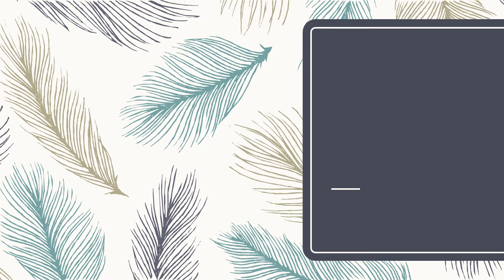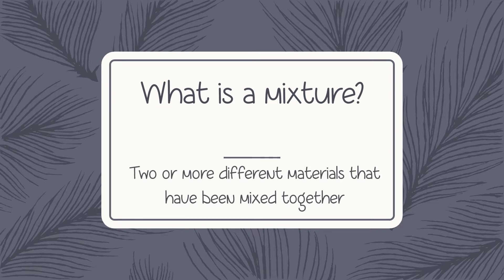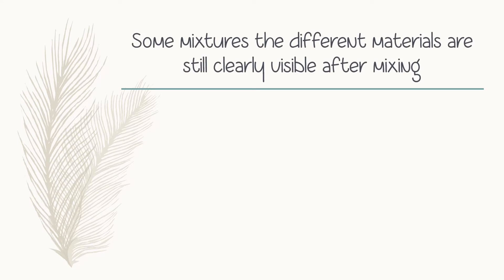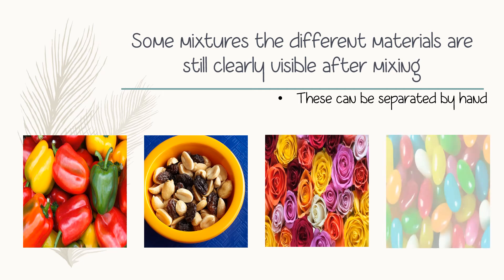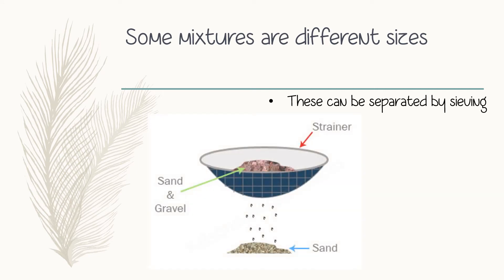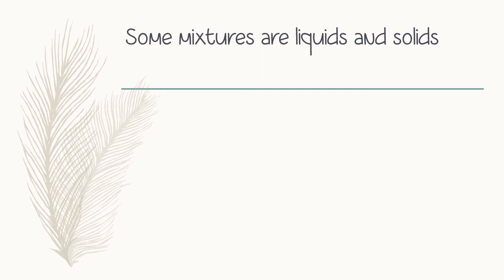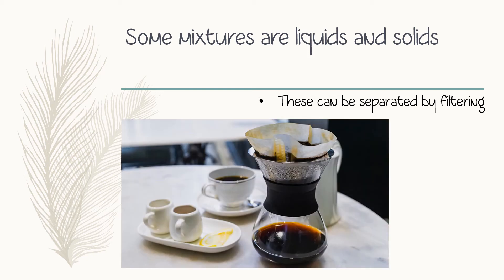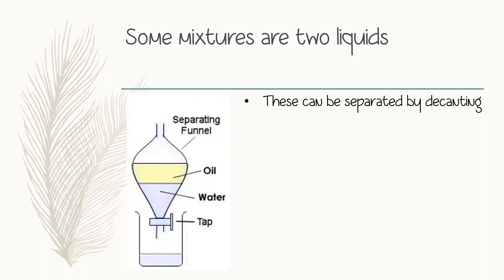Grade 6 - Natural Science - Mixtures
Lesson on different Mixtures and how they are separated.